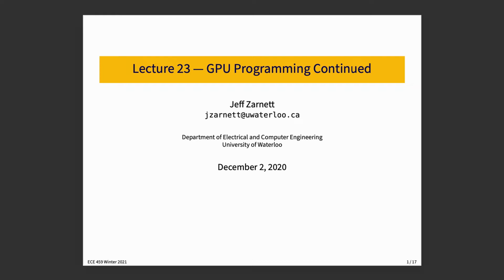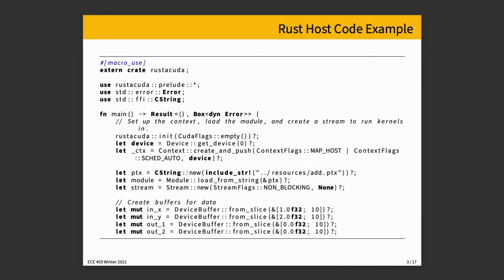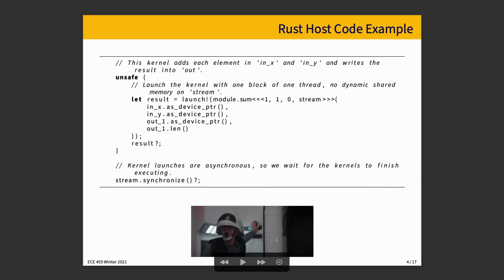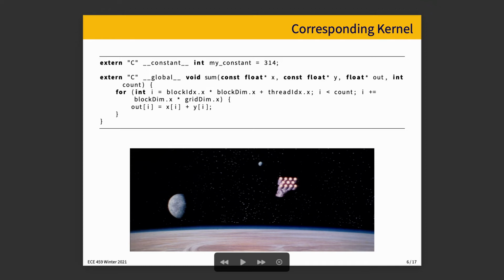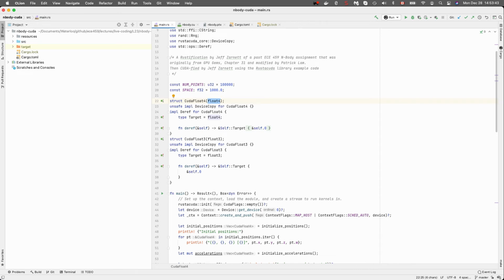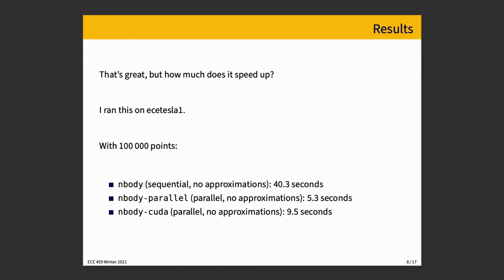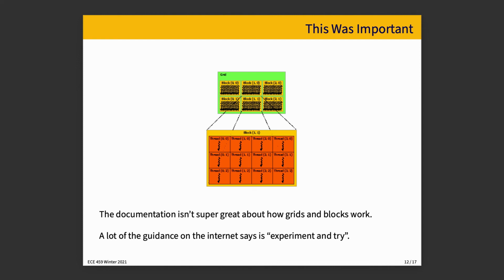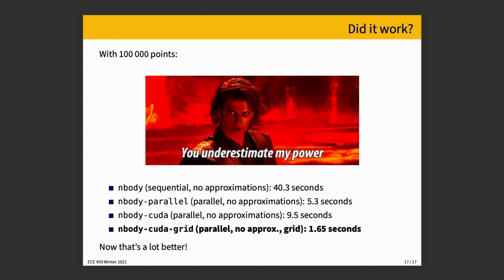ECE 459 Lecture 22: GPU Programming, Host Code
And here, the part about the host code to set up and launch the kernel.